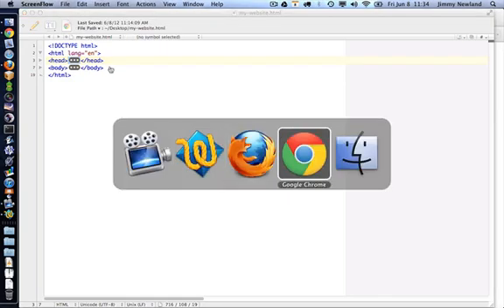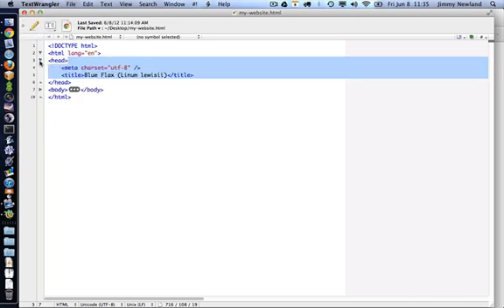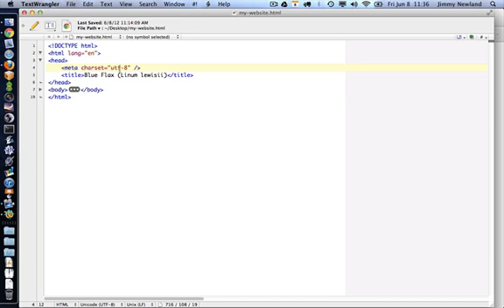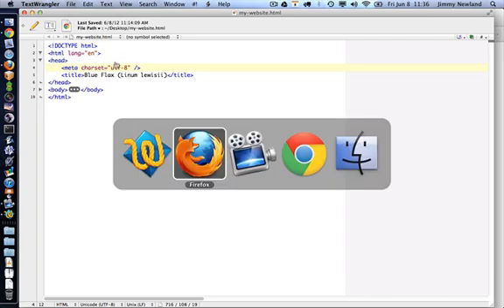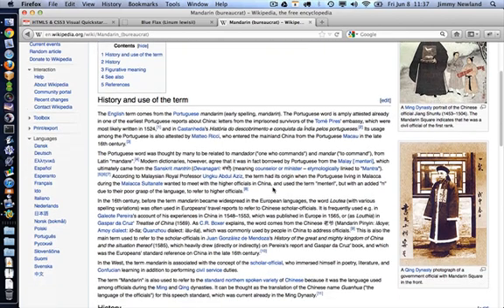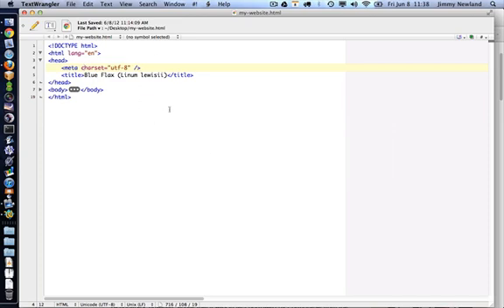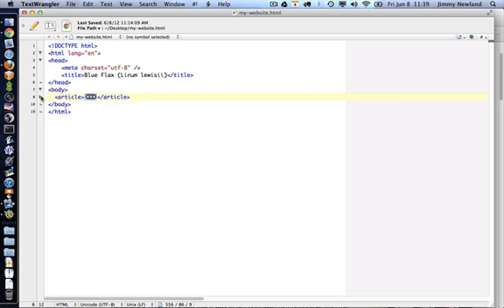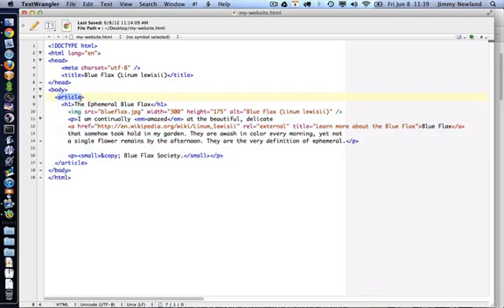Tags HOWTO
How tags work and what markup means and some semantics also